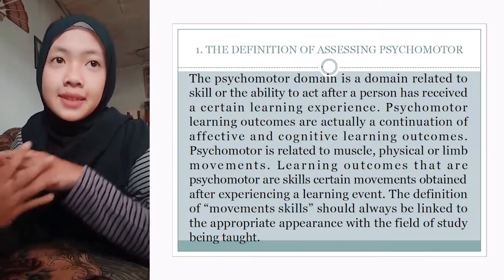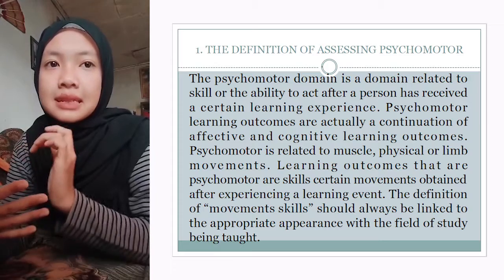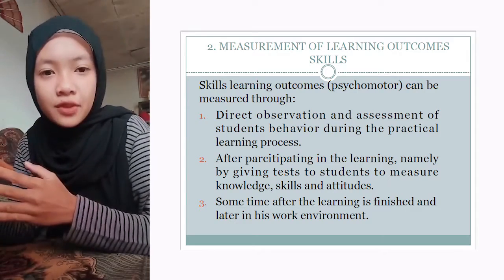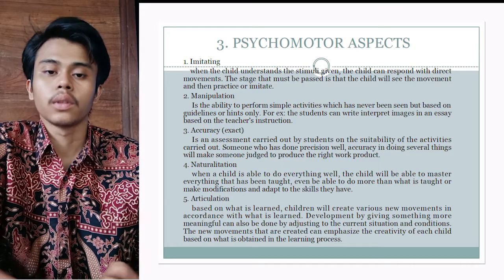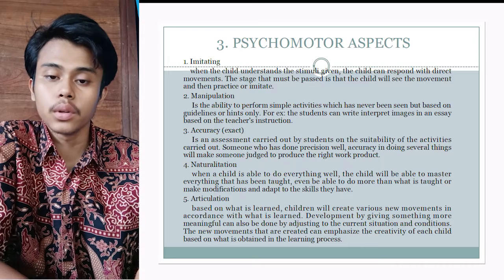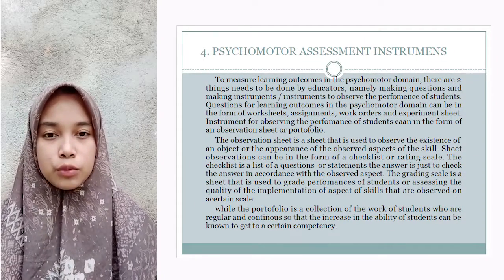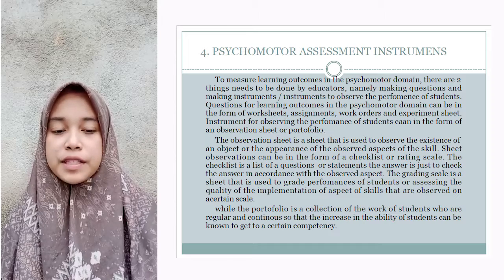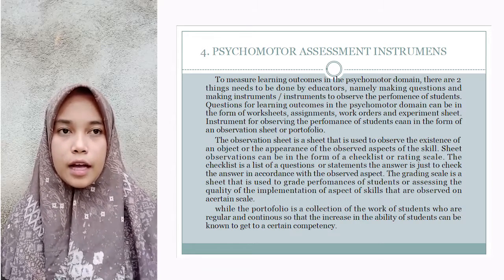PROJECT VIDEO GROUP G LANGUAGE ASSESSMENT, ASSESSING PSYCHOMOTOR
This is the participant of Group G

Muhamad Fazleyevin Fima (19040033)
Meisya Sukmarani (19040037)
Dela Puspita (19040050)